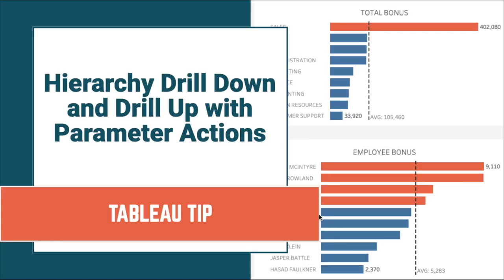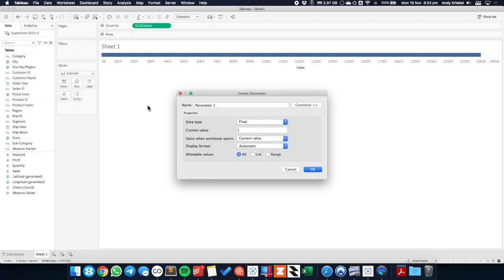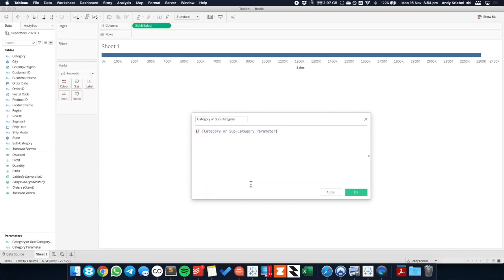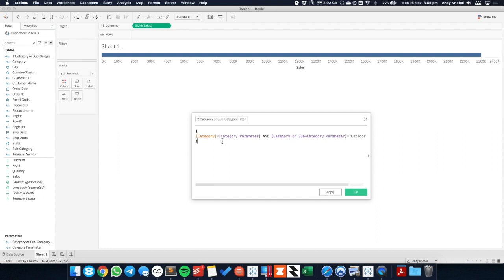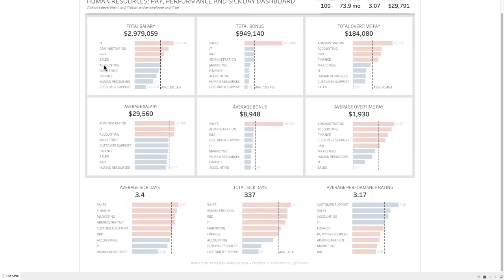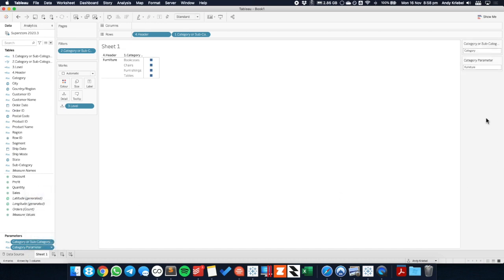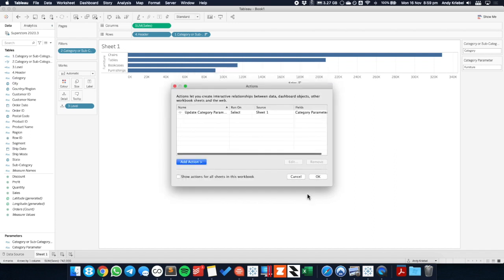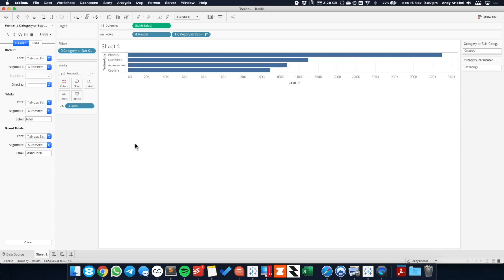How to Create a Single Column Hierarchy Drill Down Drill Up with Parameter Actions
Twice recently I've used parameter actions to create a single column drill down and drill up to mimic a hierarchy.

1. HR Analytics KPI Dashboard
2. Makeover Monday Week 46

Many of the examples of drill down you've probably seen so far use either set actions or parameter actions to create an additional column. The drawback is that you end up with an extra column that only has values when you drill down.

In this example, I show you how to use only ONE column to mimic drill down / drill up functionality. In total, it requires 2 parameters, 4 calculate fields, and 2 parameter actions. I find this method much more intuitive to the user.

Let me know what you think or how you put it into practice. Enjoy!